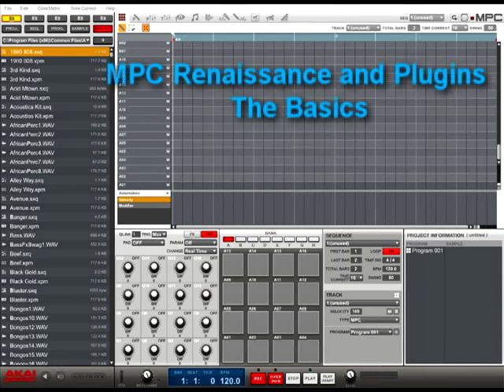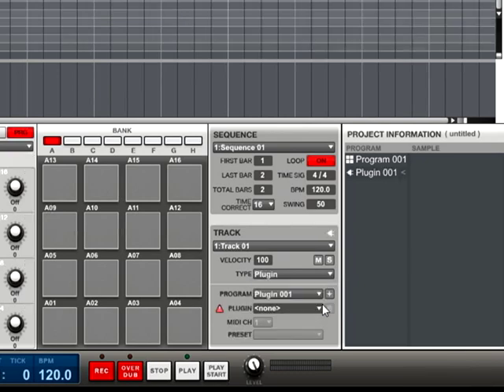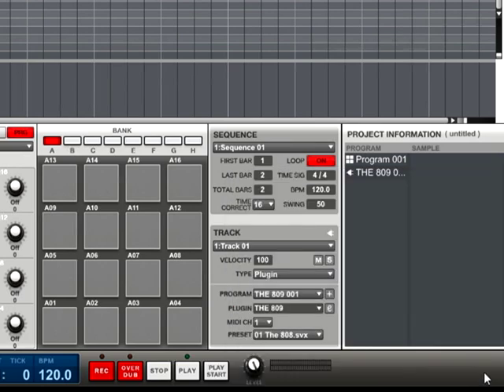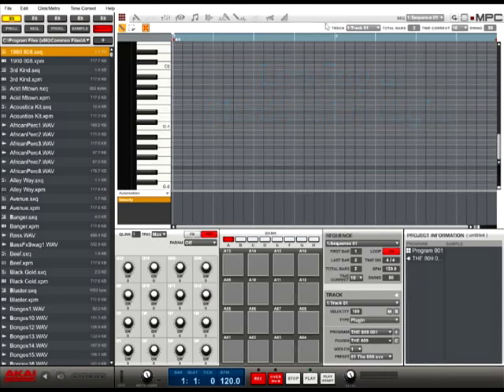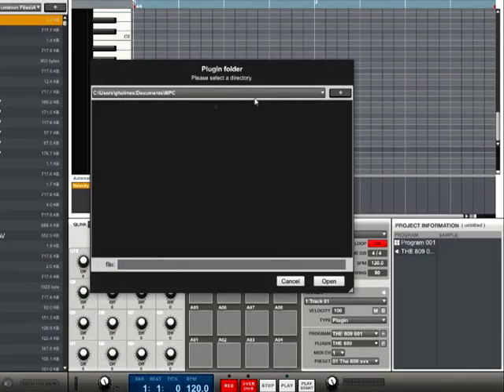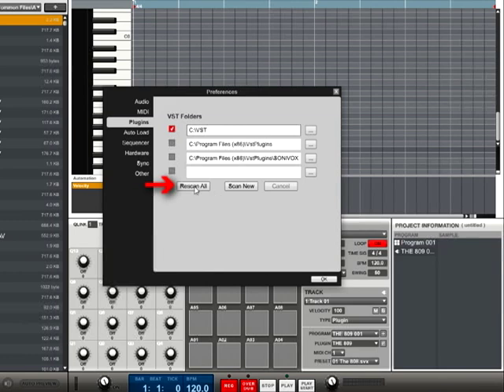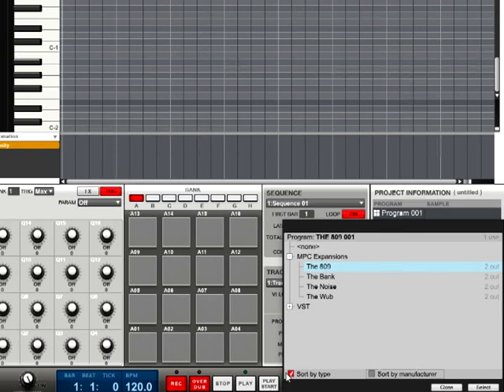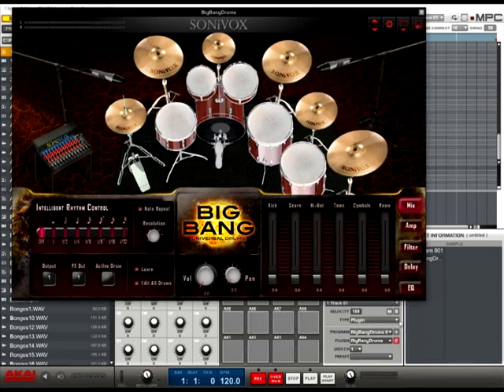MPC Renaissance Plugins - The Basics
This video walks through the basics of how to access plugins within the MPC Renaissance software.

If you need any further technical assistance, contact Akai Tech Support.

Technical Support & Warranty Service

Visit Akai Professional online: Each product has a dedicated support page on the website where you can find manuals, specifications, software updates, drivers and troubleshooting guides

Hours of Operation: 8:30 AM - 6:30 PM EST Monday through Friday (except holidays).